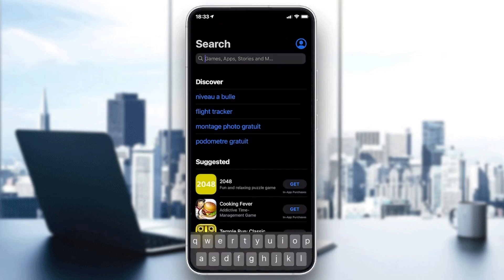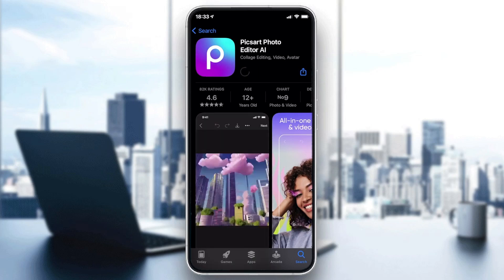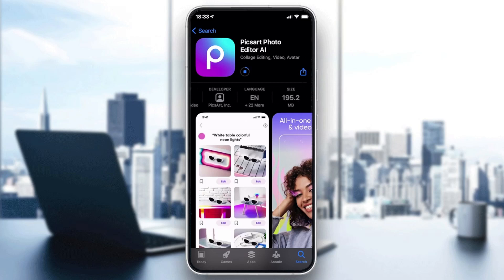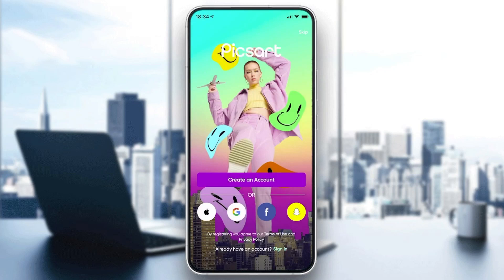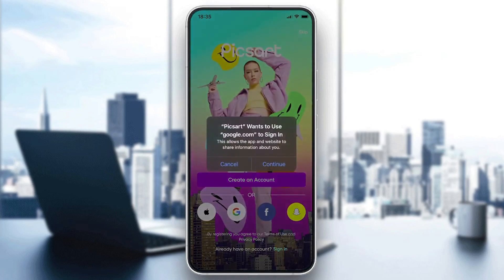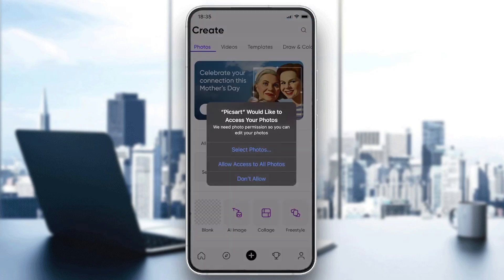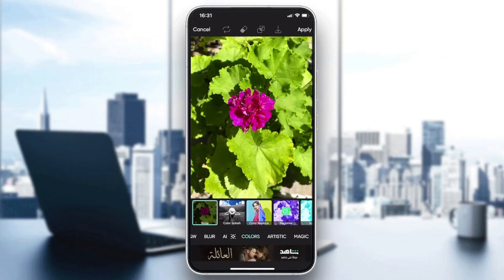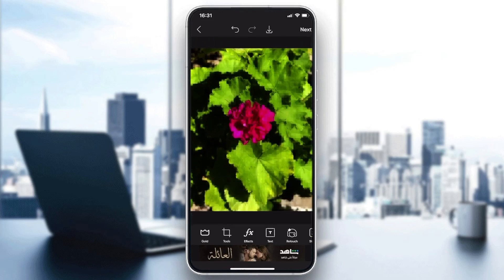How to Pixelate Picsart Tutorial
Today we talk about pixelate picsart,picsart tutorial,picsart editing tutorial,picsart manipulation,motion blur face